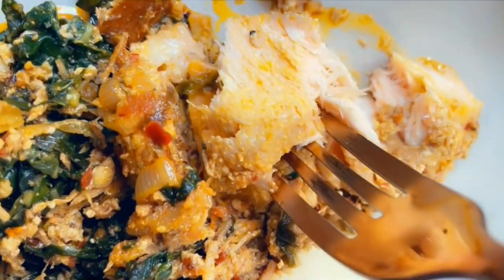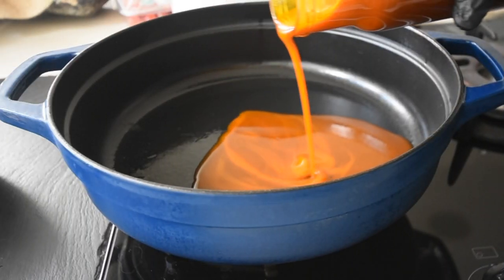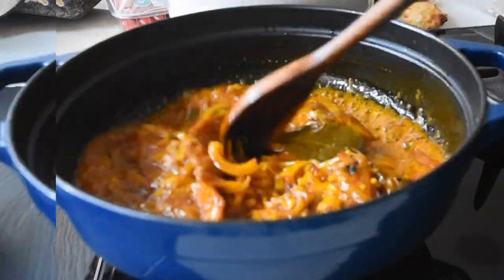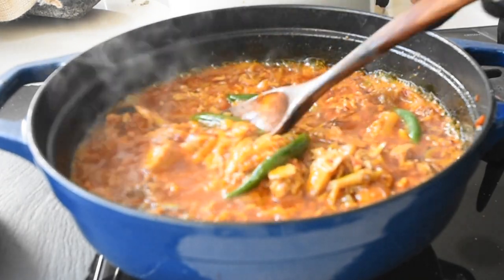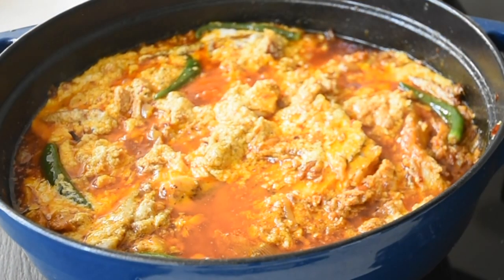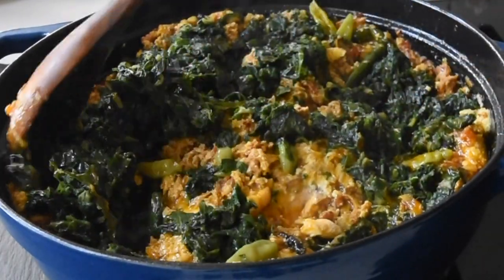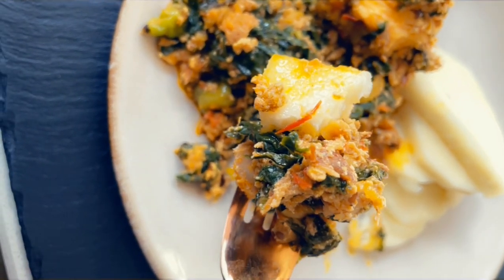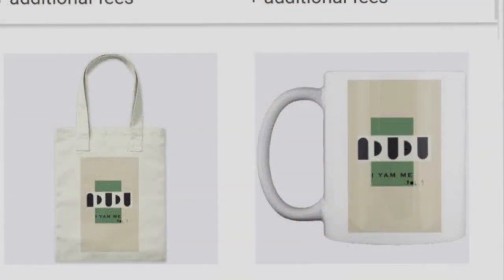How to cook Kontomire stew (Cocoyam / Taro Leaves) with assorted Fishes & Sheabutter. Spinach Stew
Traditional flavoured Kontomire (Cocoyam leaves) stew recipe